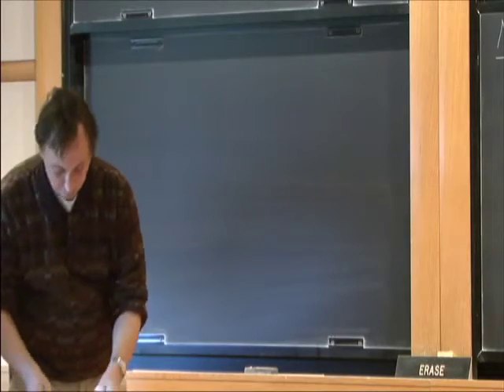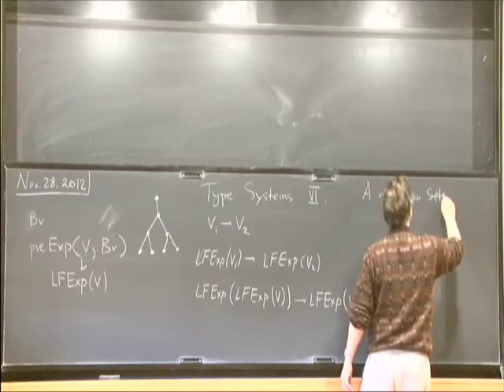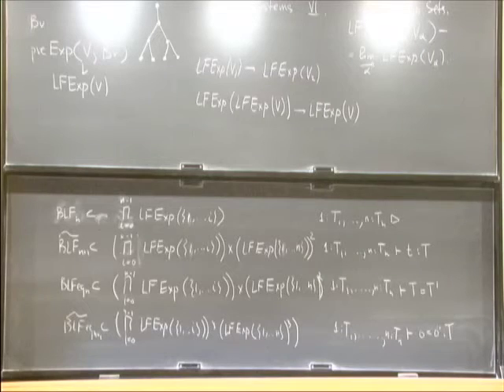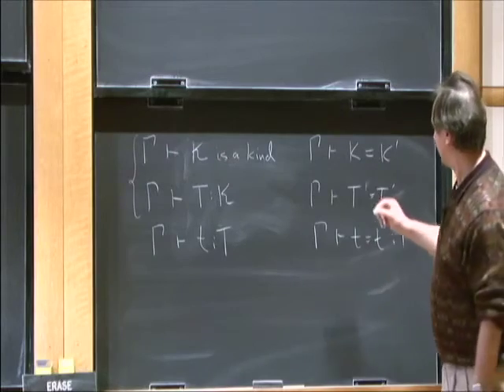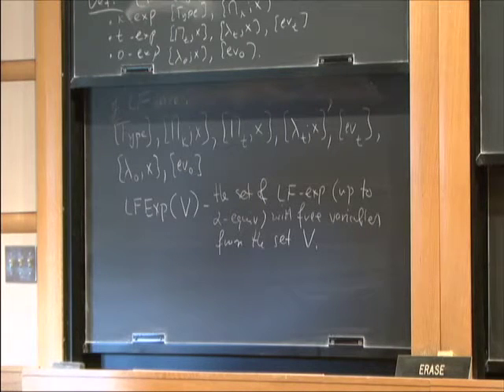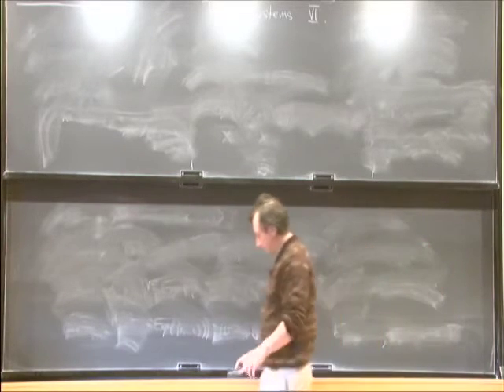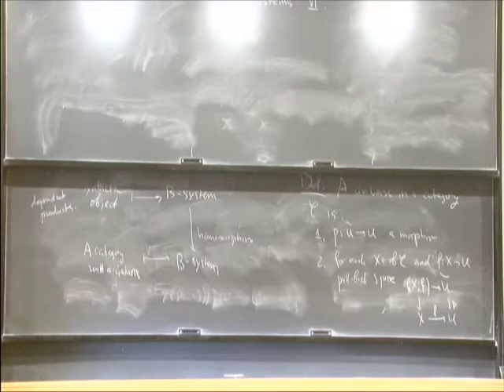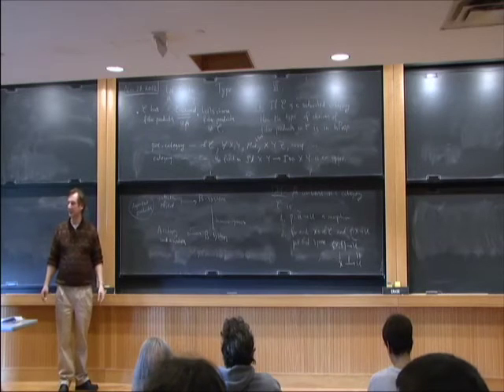Type Systems I - Vladimir Voevodsky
Vladimir Voevodsky